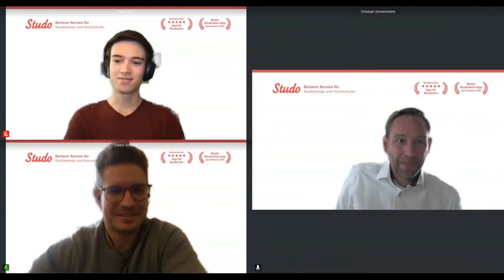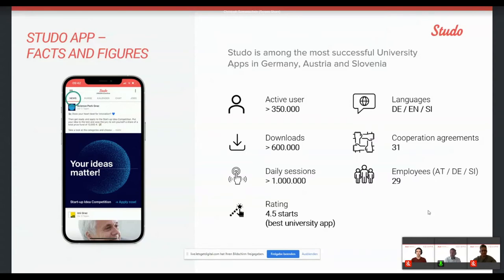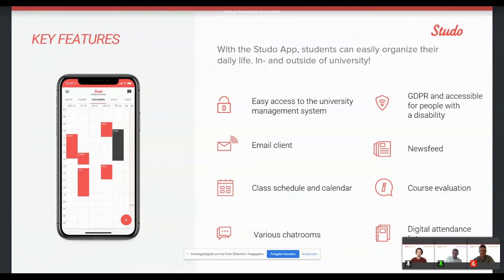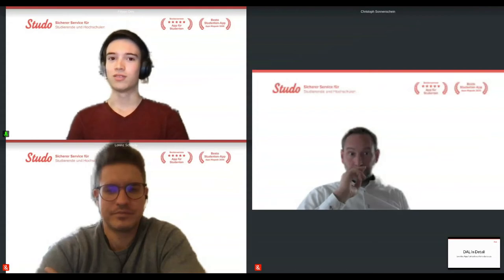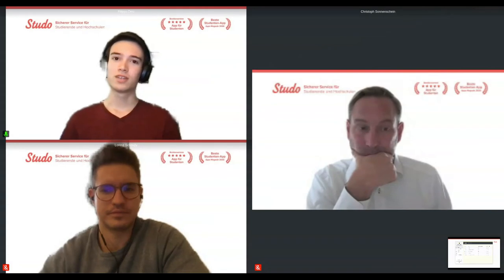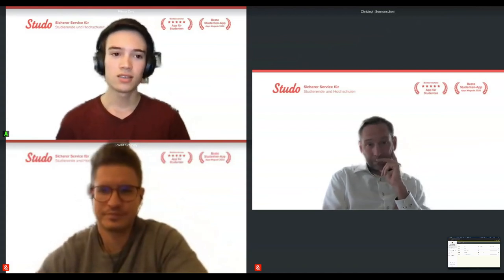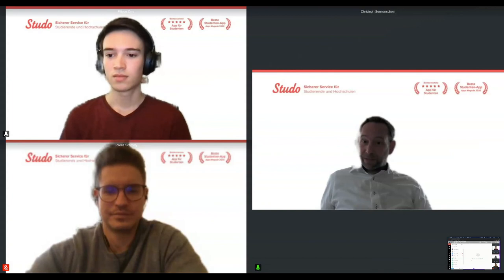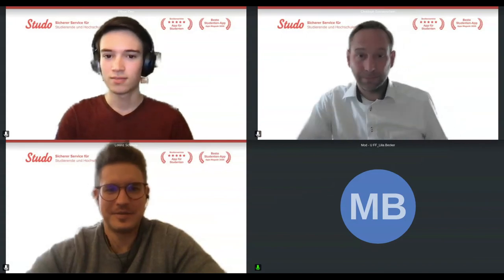Digital attendance list through the Studo App - Lorenz Schmoly, Filippo Orru, Christoph Sonnenschein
During the pandemic, Studo has spearheaded an open-source project for contact tracing especially for Higher Education Institutions (HEIs). This project has recently been redefined into a digital attendance list. With this tool, HEIs can reduce administrative work and offer staff, faculty and students a modern service for recording attendance in courses. The 100 % GDPR-compliant solution provides an overview of attendance in real time.

Lorenz Schmoly is the Cooperations Manager of Studo Austria. He joined Studo in 2018 and has since been responsible for supporting university partners and managing software development projects. In January 2021 he also became CEO of Studo Austria.
Filippo Orru works as a full-stack software developer at Studo. He's involved in many projects, ranging from app or web development to integrating third party platforms. In 2019, he moved from Germany to Austria.
Christoph has worked as head of the international relations center at the Faculty of Management, Economics and Social Sciences, University of Cologne for 13 years before he joined Studo in 2021. As university cooperation manager, he is in constant contact with universities, student initiatives and students about their needs with regards to digitization and software development. Christoph holds a Master’s degree in history and political sciences from the University of Cologne as well as an E-MBA from the Rotterdam School of Management.

Das University:Future Festival fand vom 2. bis 4. November 2021 unter dem Motto “Open for Discussion” statt – veranstaltet vom Hochschulforum Digitalisierung (HFD) in Partnerschaft mit der Stiftung Innovation in der Hochschullehre (StIL). Das University:Future Festival ist das größte und relevanteste Event zur Hochschulbildung im digitalen Zeitalter im deutschsprachigen Raum.

Bitte beachten Sie, dass die Untertitel automatisiert erstellt wurden. Entschuldigen Sie etwaige Ungenauigkeiten.

The University:Future Festival took place from 2 to 4 November 2021 under the motto "Open for Discussion" - organised by the Hochschulforum Digitalisierung (HFD) in partnership with the Stiftung Innovation in der Hochschullehre (StIL). The University:Future Festival is the largest and most relevant event on higher education in the digital age in German-speaking countries.

Please note that the subtitles were created automatically. Apologies for any inaccuracies.